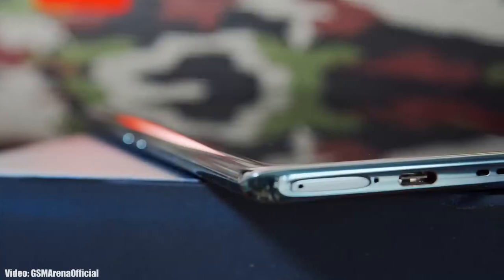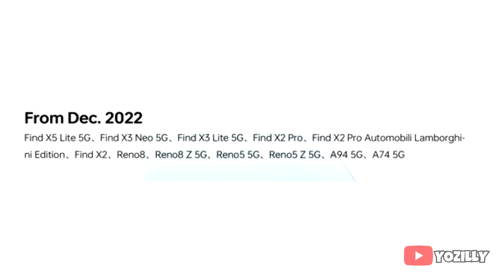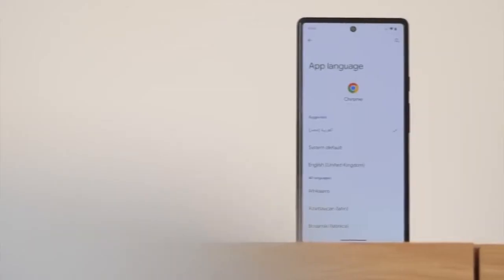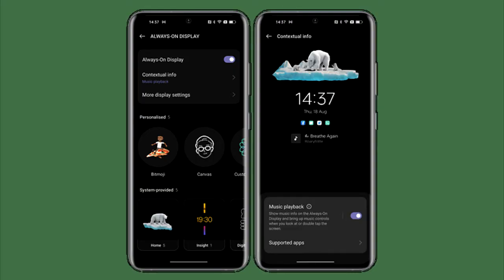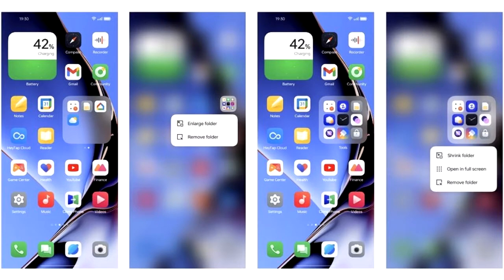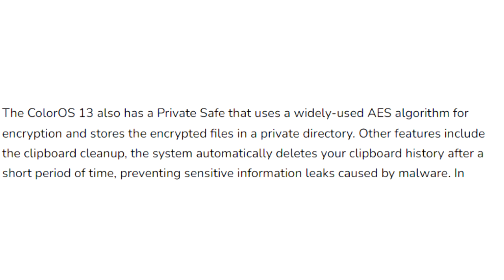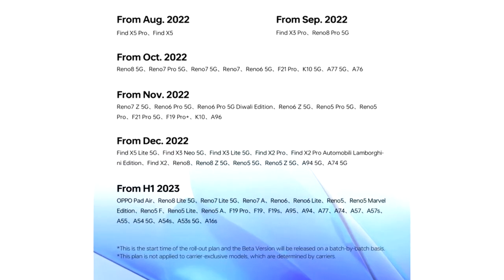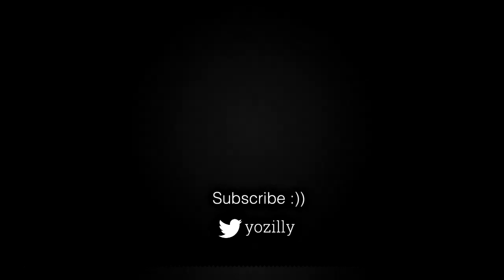Oppo Reno 5 5G/5Z 5G Android 13 Colour OS 13 Official Update